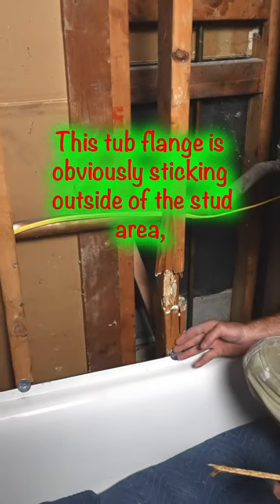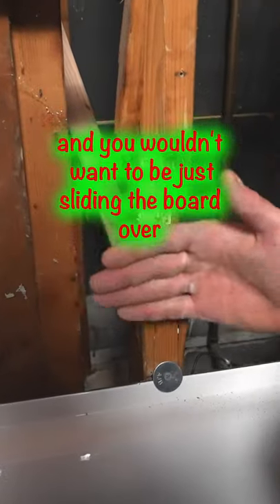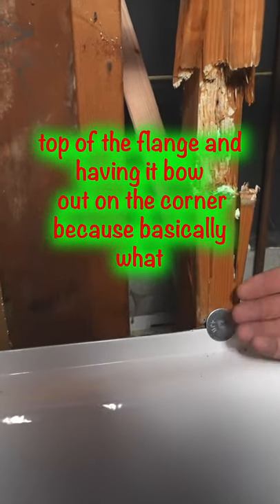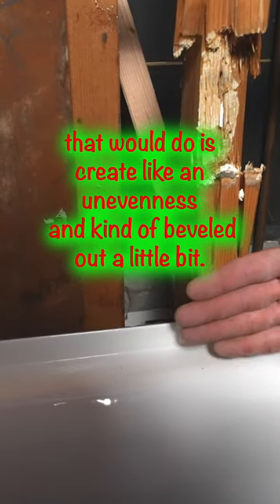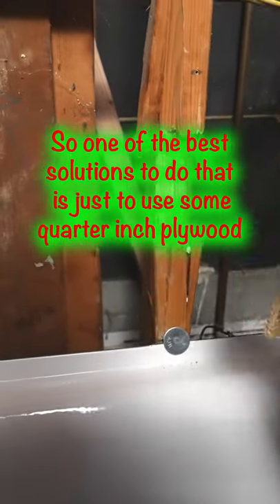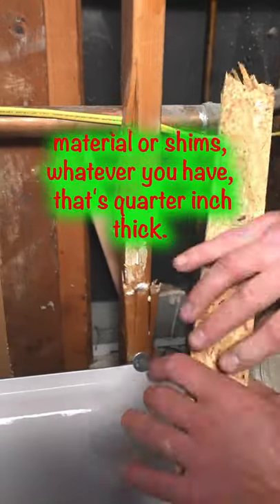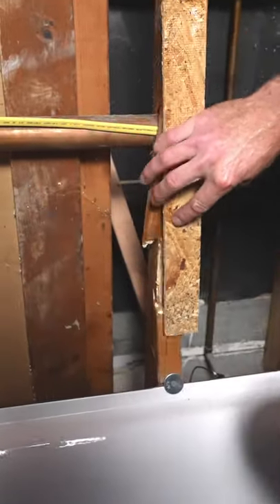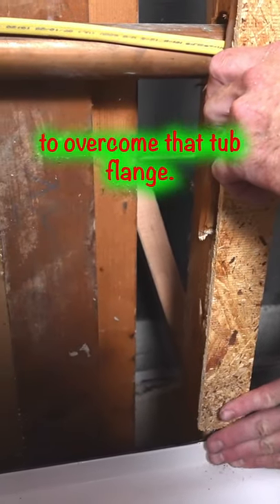Tub 🛁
Overcoming the tub flange is important for a good tile installation. I like to use 1/4" strips of plywood to allow the backer boards to slide over top of the flange.